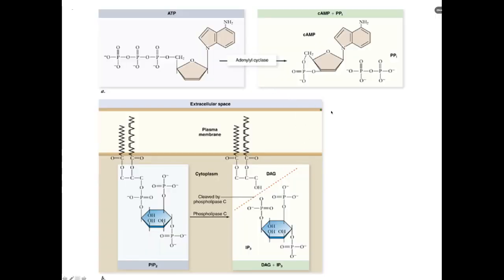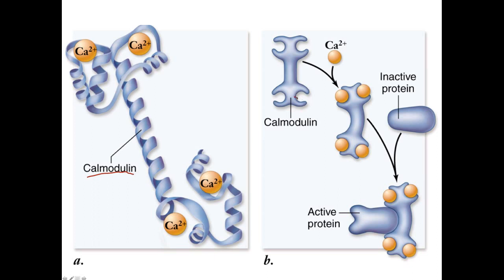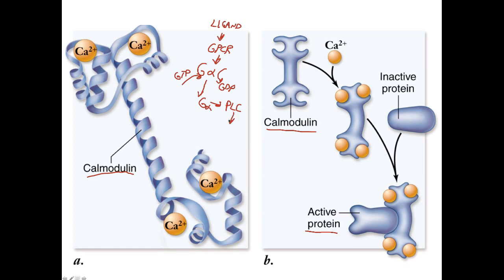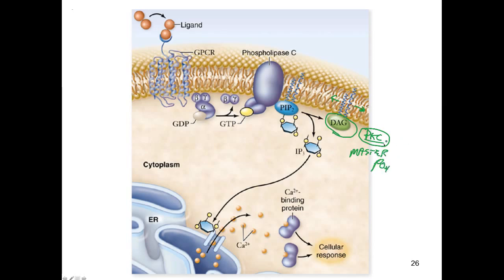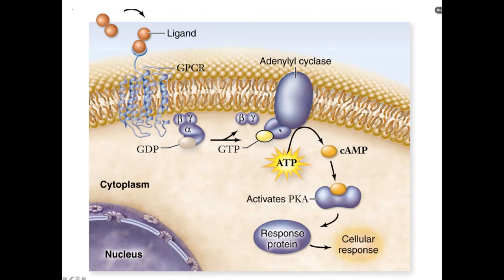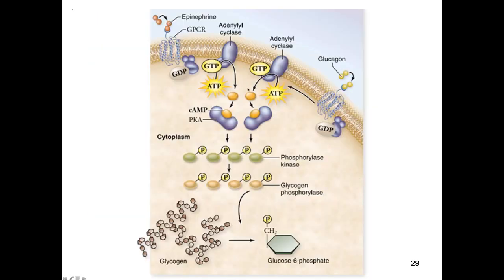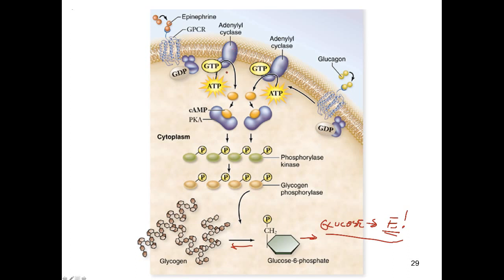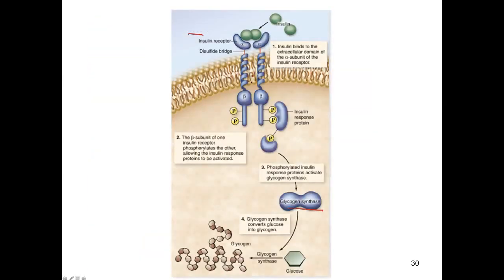Cinelecture 60 - GPCRs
More G Protein Coupled Receptor pathways